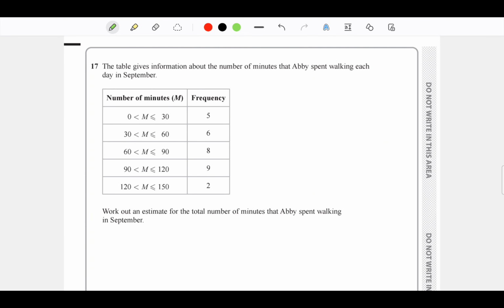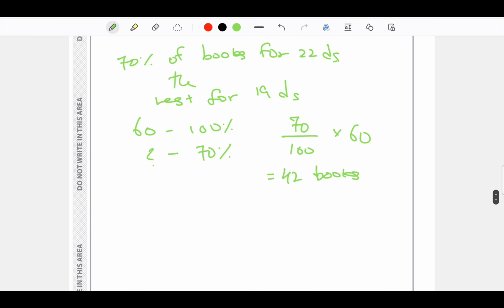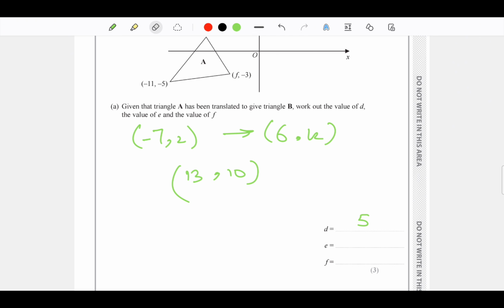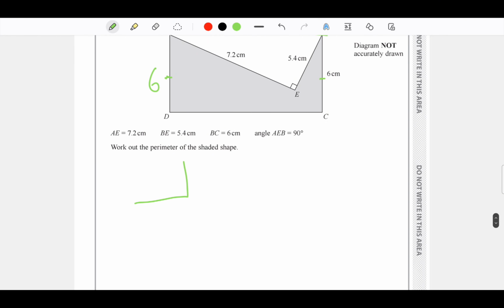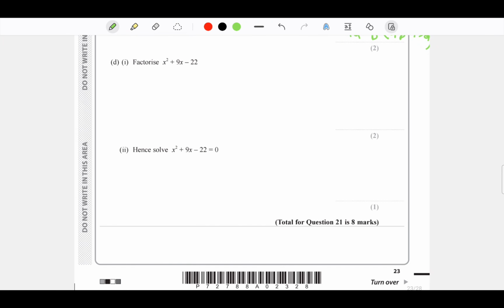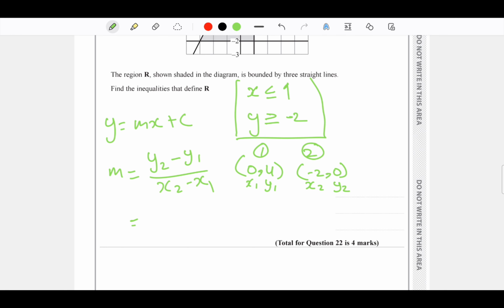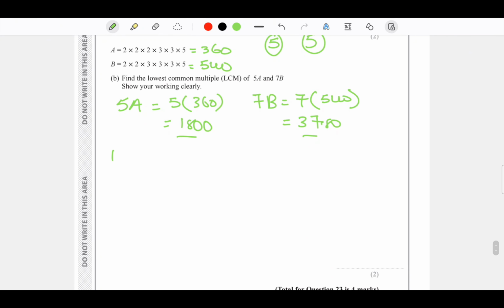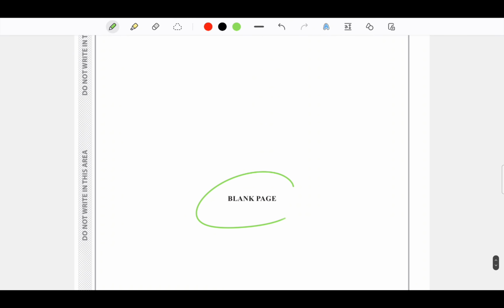Edexcel | IGCSE Mathematics A | Paper 1F | June 2023 | Part 3 | Self Studies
Mathematics A Paper 1F , June 2023